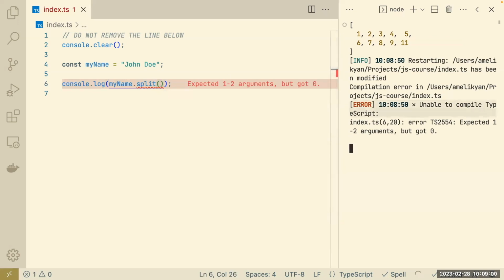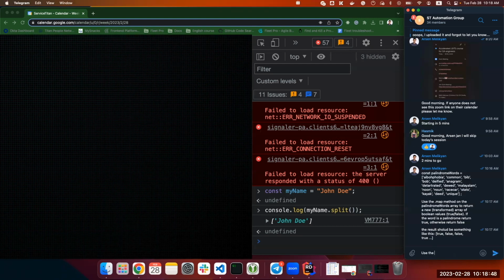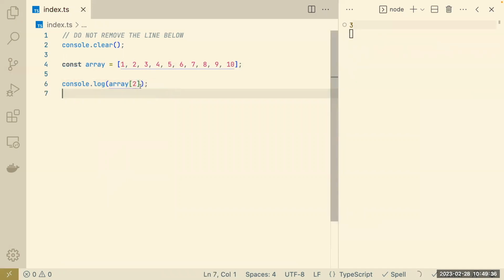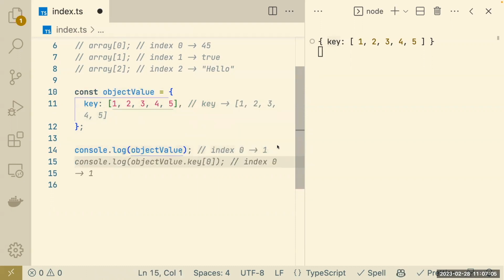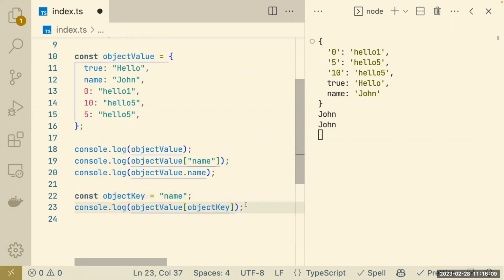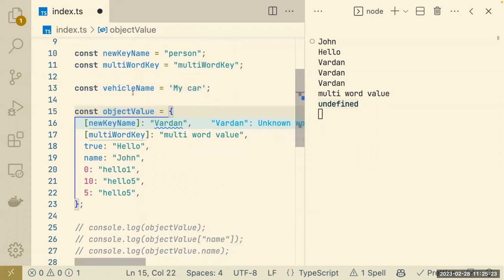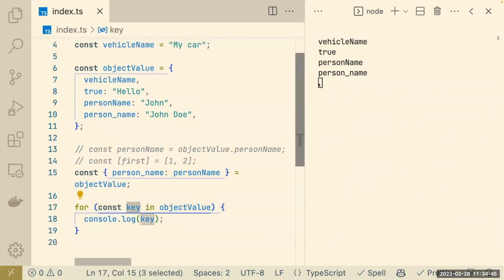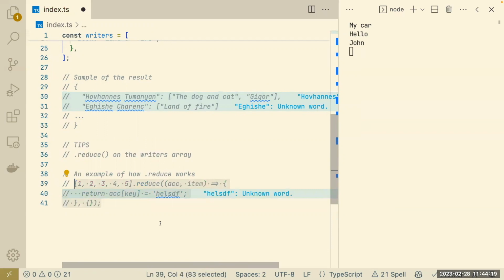Day 4 - Strings, arrays, objects